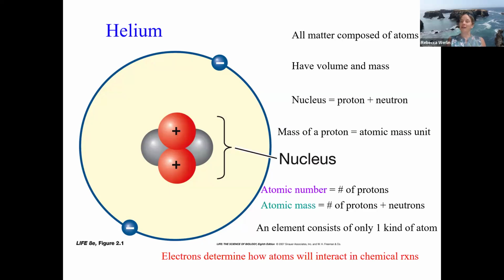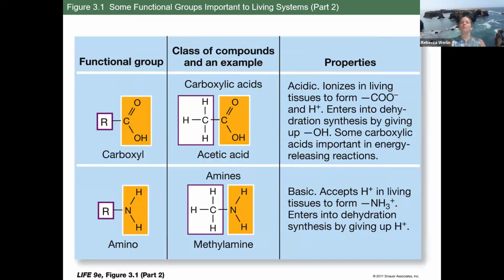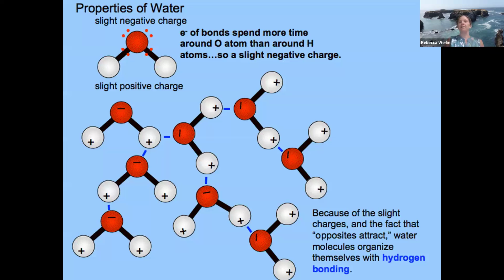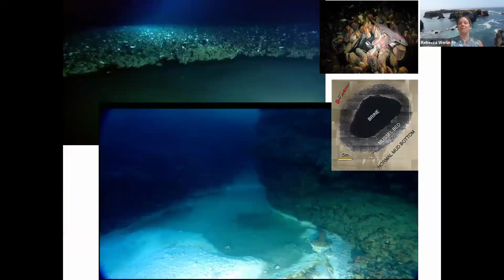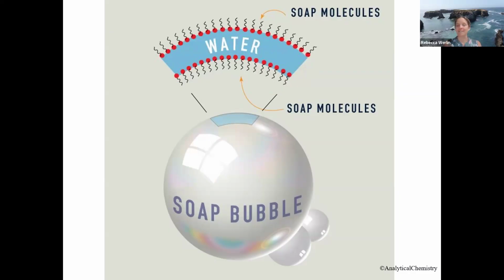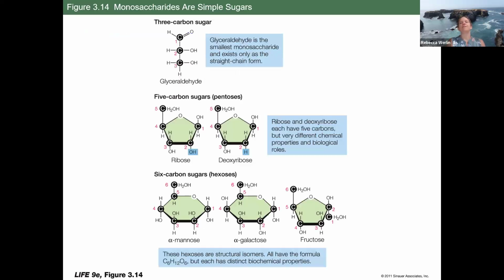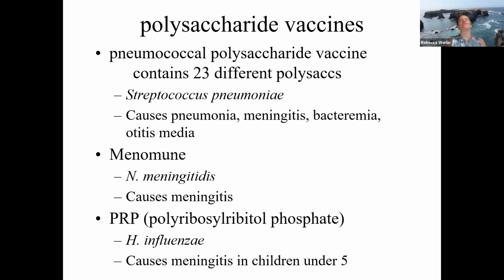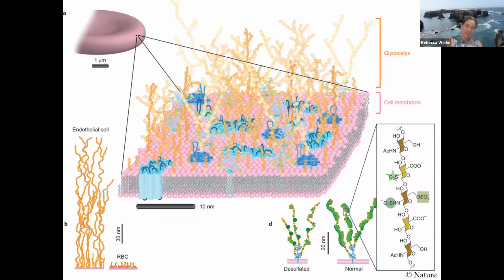Intro to molecules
Microbiology for Health Sciences Lecture 1.  Basic Chemistry, intro to Saccharides and Lipids.